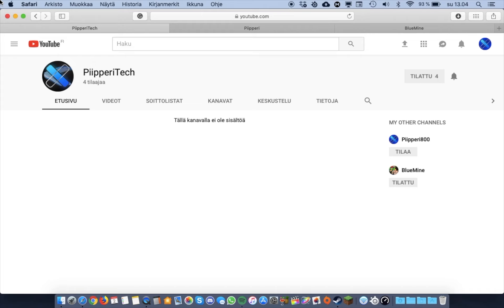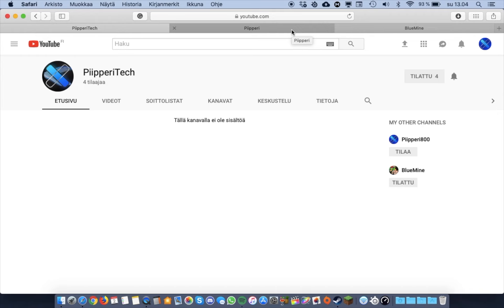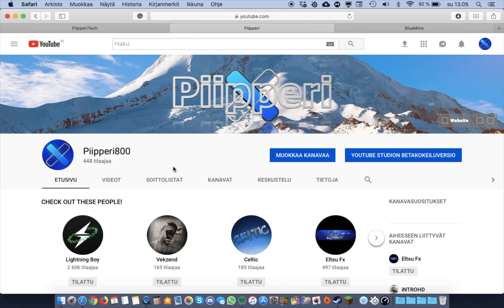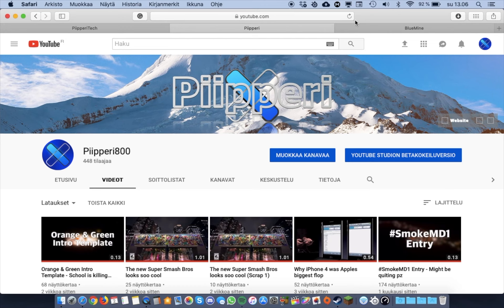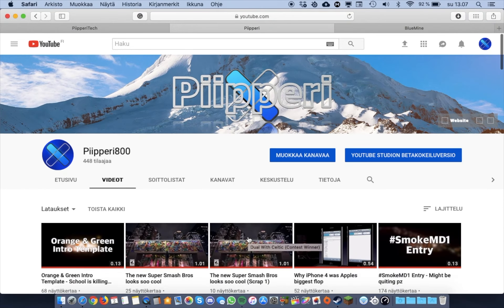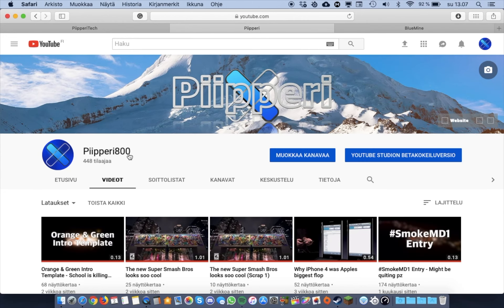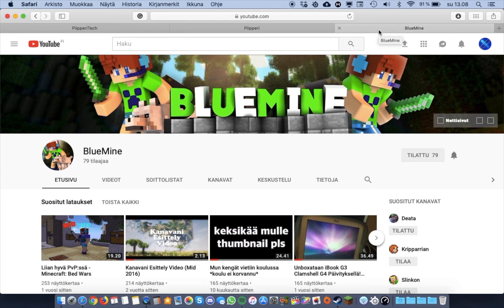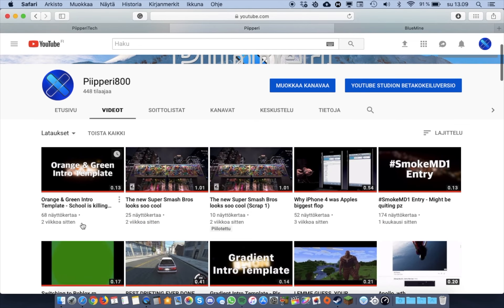Who am I and what is this channel about?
So you want to know who am I and what is this channel? This video might help you answer some of your questions.